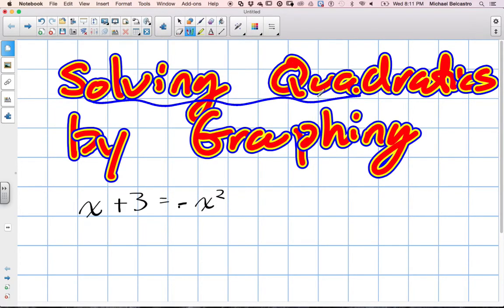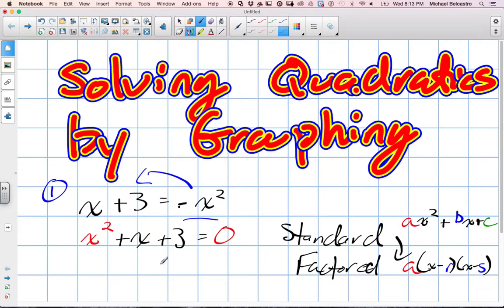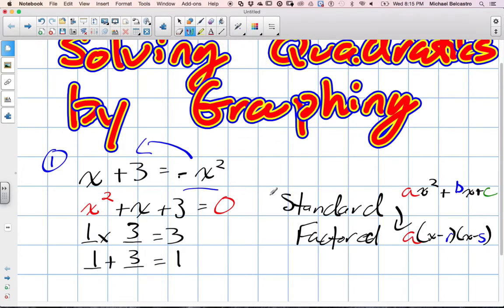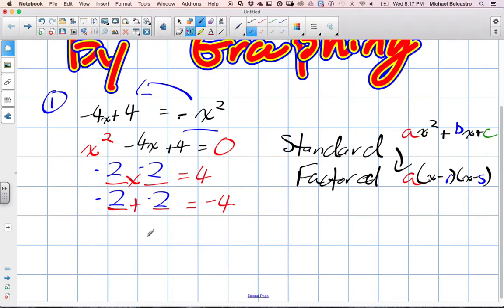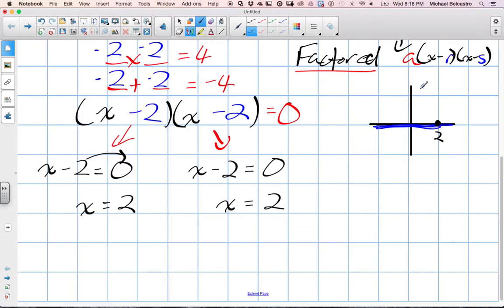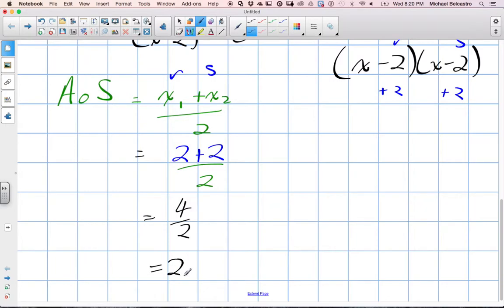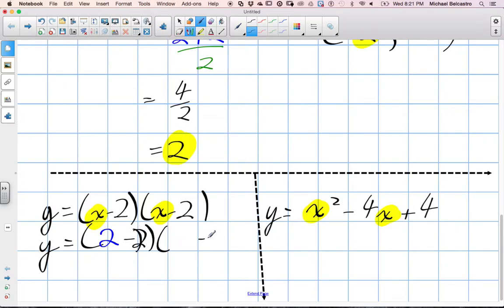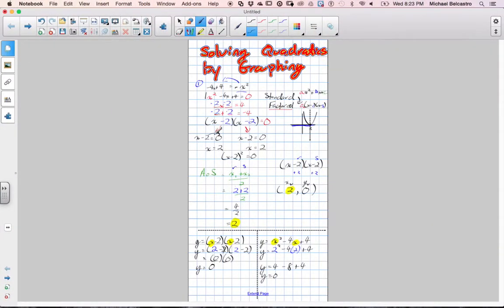Solving Quadratics by Graphing in Factored Form Grade 10 Academic Lesson 4 4 4 29 15